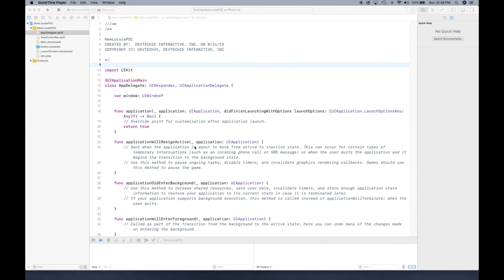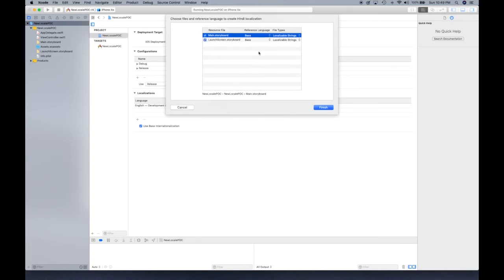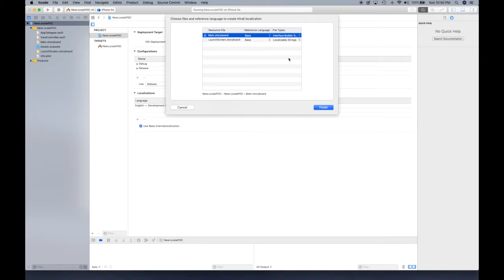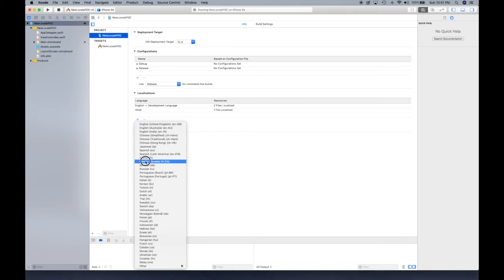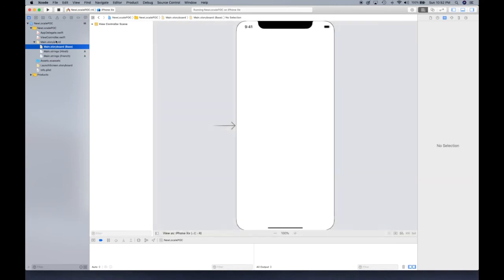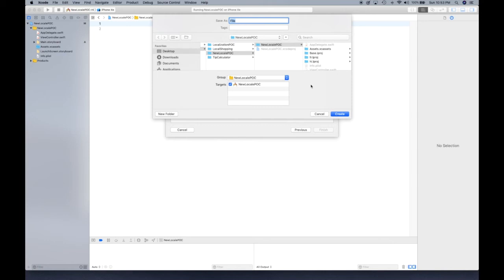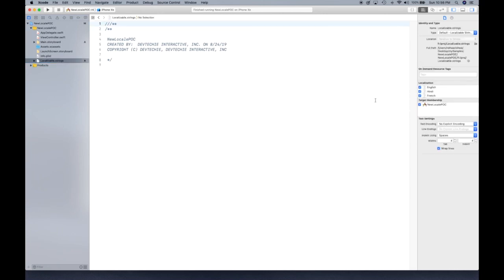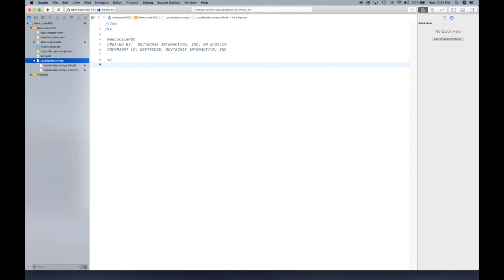Internationalization and Localization in iOS & Swift 3/11 : Localizable Strings File